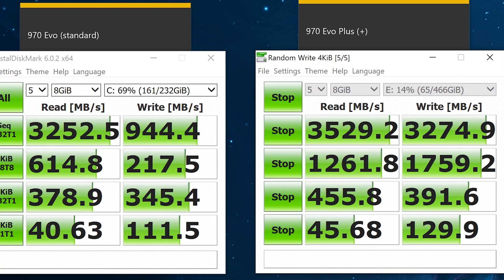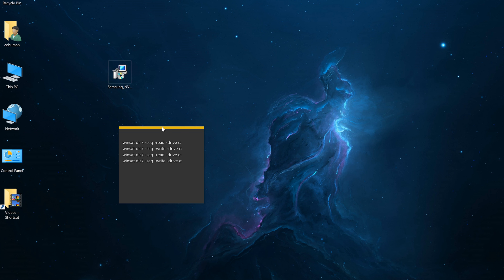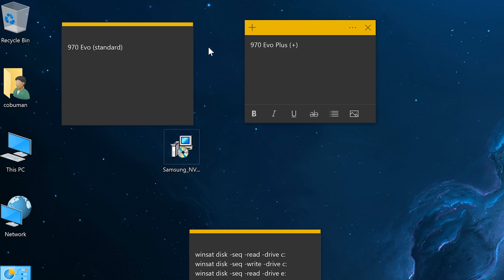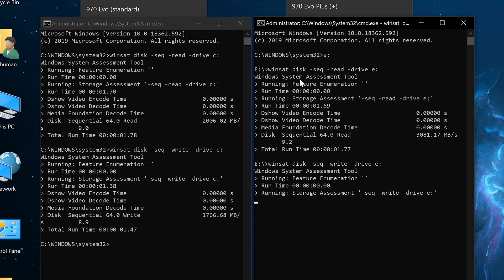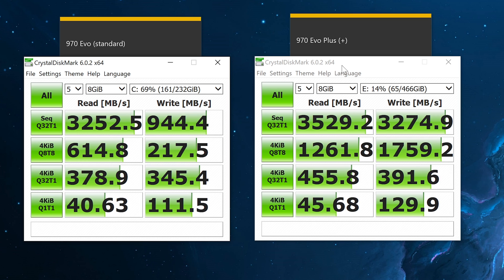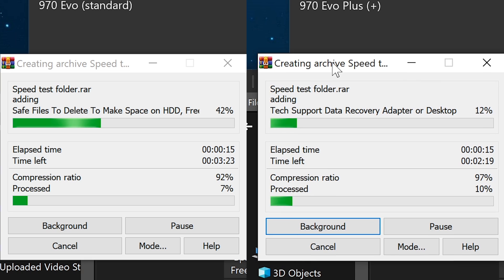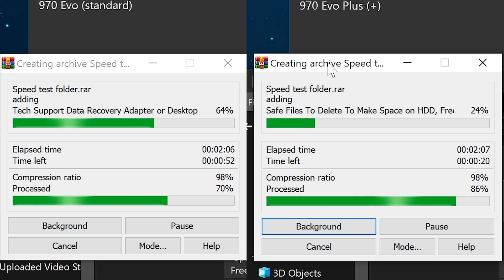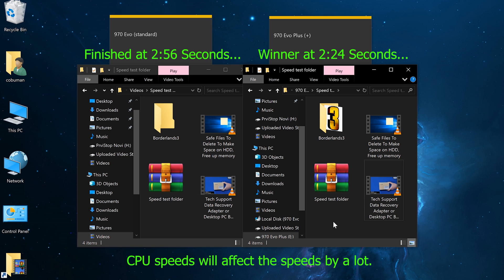Samsung 970 EVO versus 970 Plus. M.2 NVME SUPER SPEED!!!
m.2 speed test showdown, 970 EVO versus 970 Plus + Nvme show down!